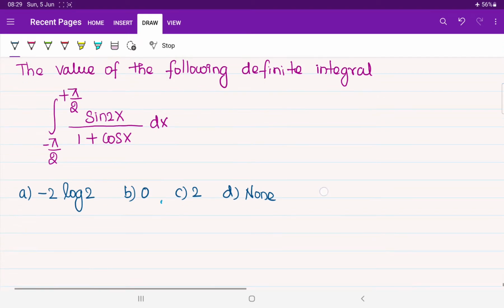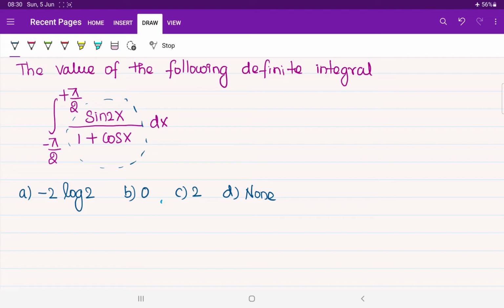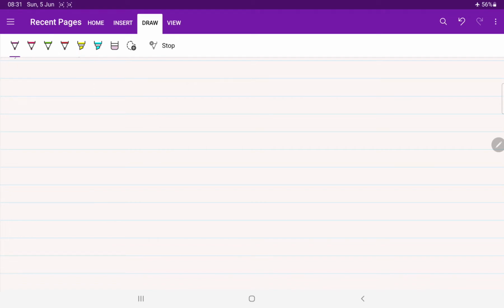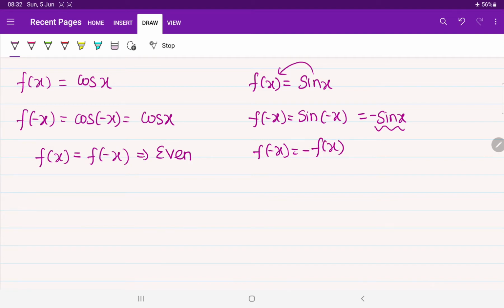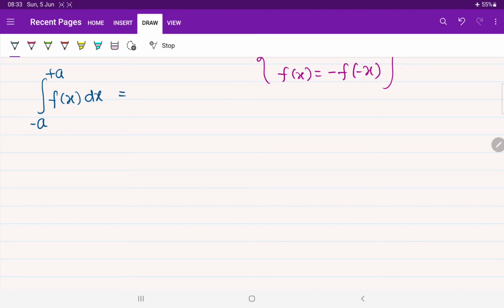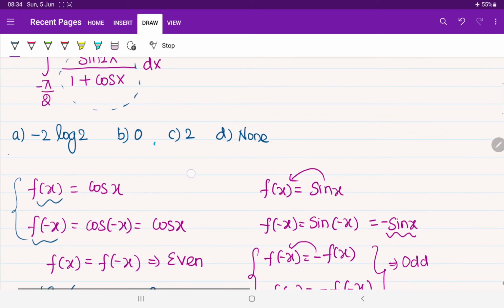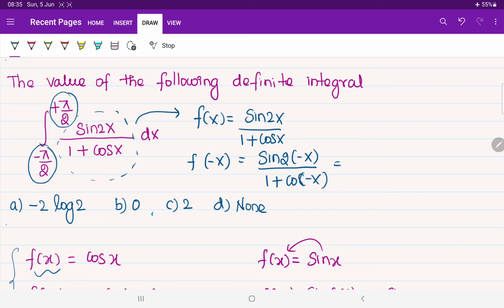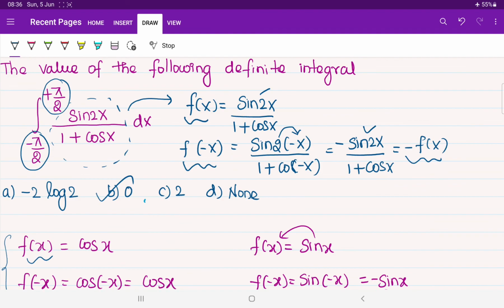SINGLE INTEGRATION 05 || QUICK LEARNING || DIRECTLY SOLVING QUESTIONS